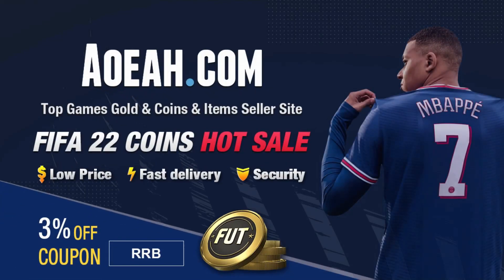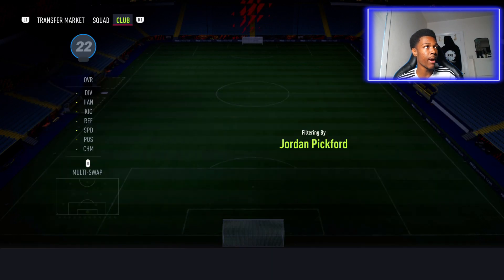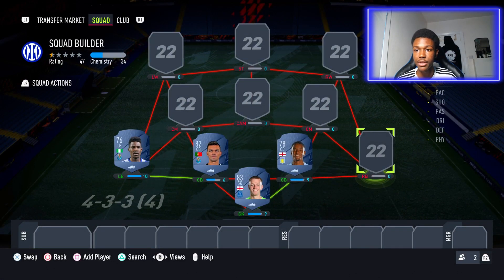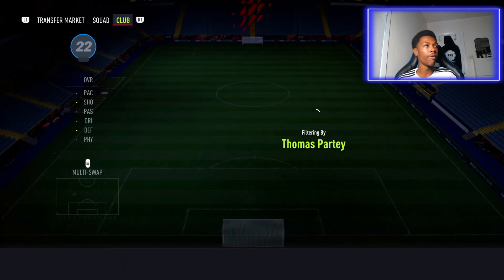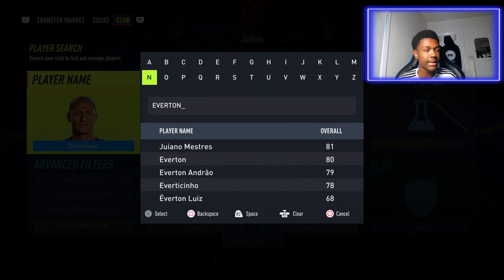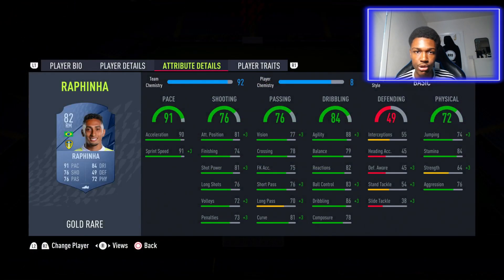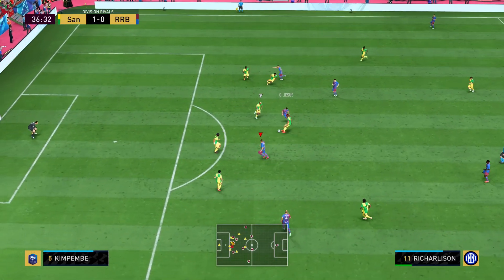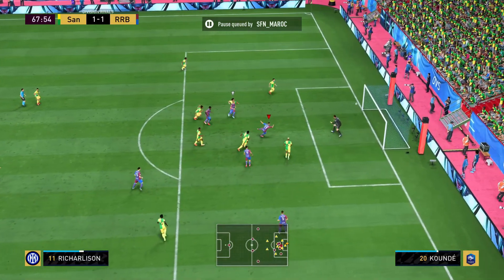SUPER META 20K TEAM FIFA 22 (Get More Wins)! | FIFA 22 20K SQUAD BUILDER!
I let My FIFA 22 Starter Packs Pick My DIV Rivals Team and It Got very Intense.